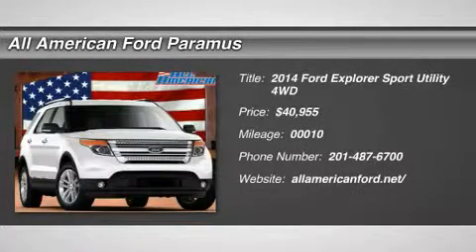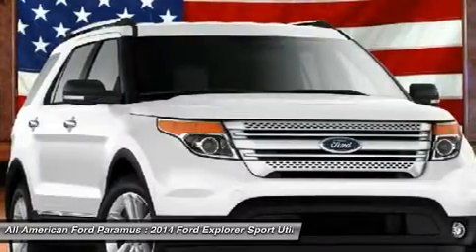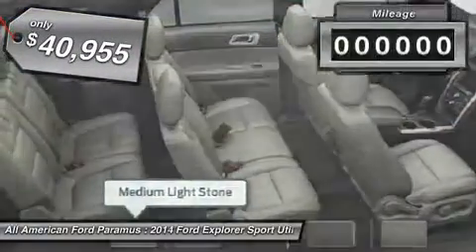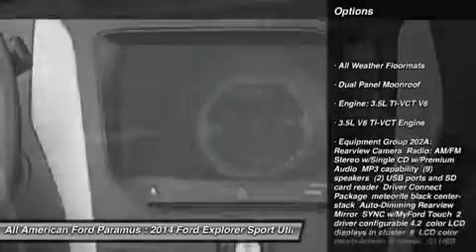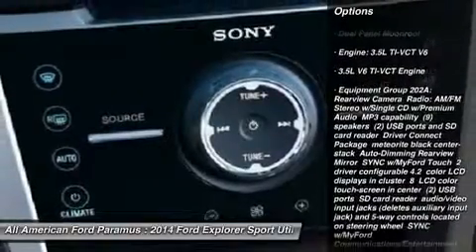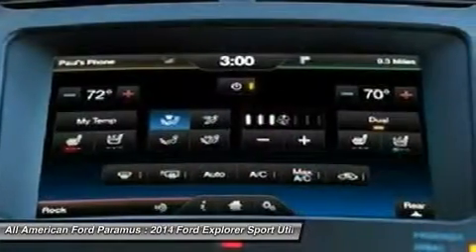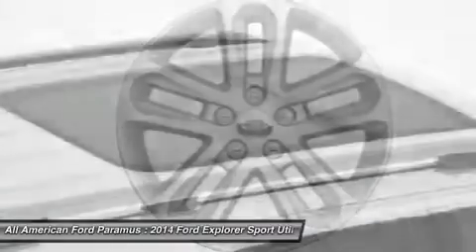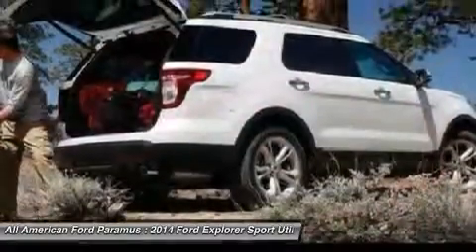2014 FORD EXPLORER Paramus, NJ 14PT303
2014 FORD EXPLORER Paramus, NJ
Stock# 14PT303
allamericanford.net

375 Rt. 17 South